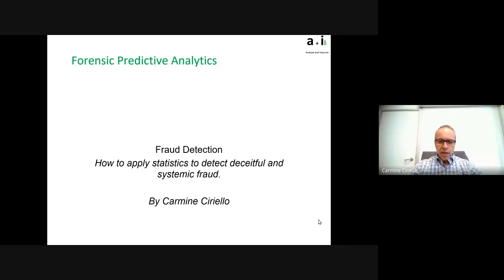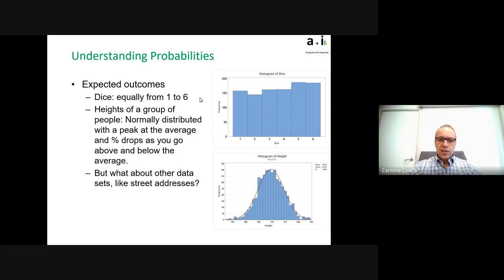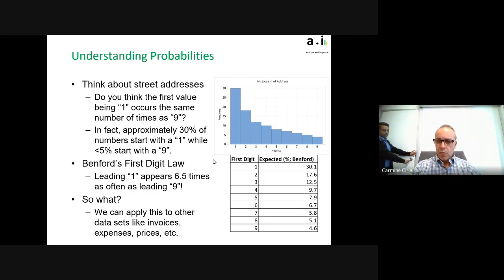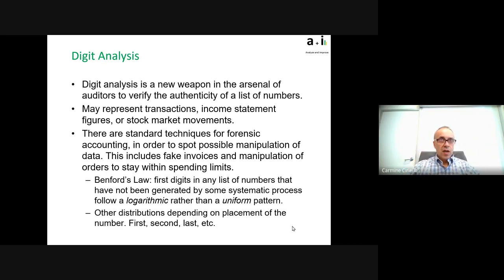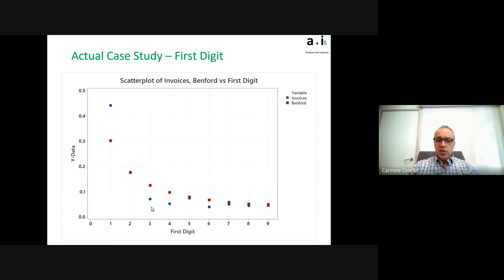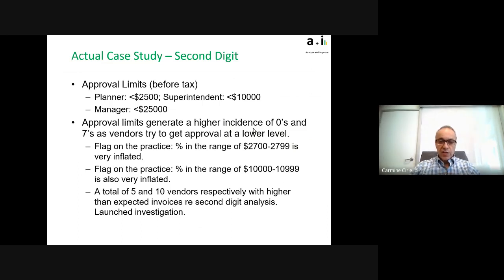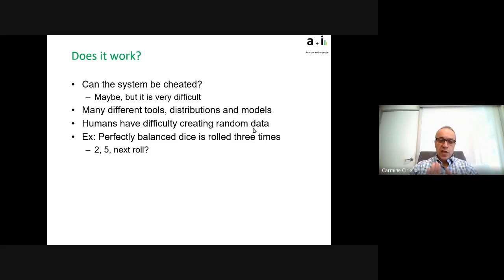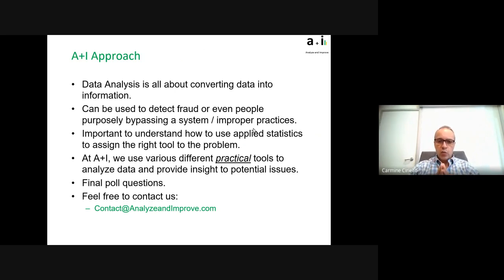Fraud detection using Statistics: A+I Virtual Lunch and Learn Wednesdays 2023 04 12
There are relatively simple tools and techniques that allow us to look at purchase orders or other financial data in order to detect fraud, both the deceitful and systemic types. One of several benefits is in the reduction and control of costs.